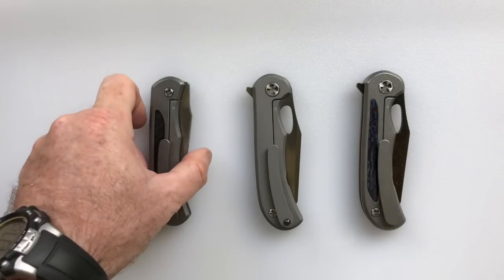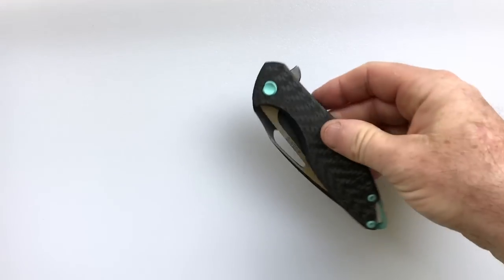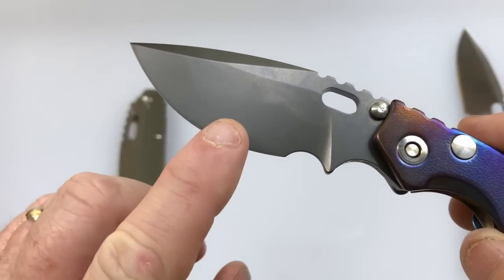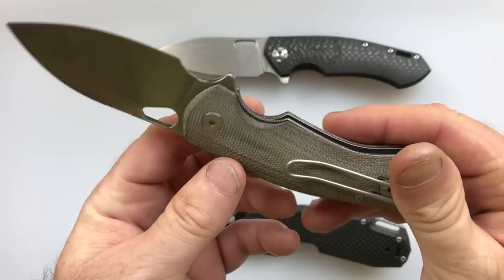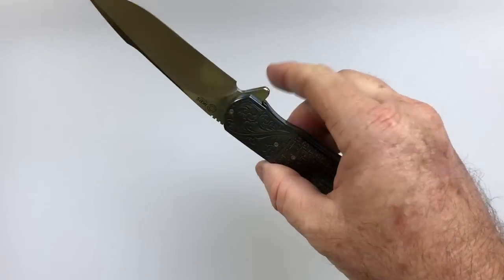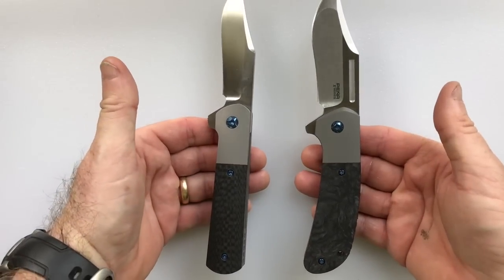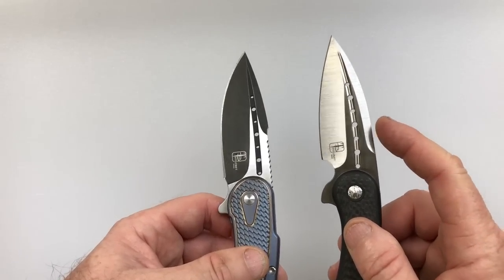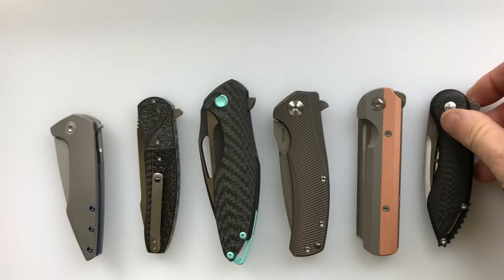Blade Show 2018 Scores!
This video is about the House of Wisdom Blade Show 2018 Scores!  All the knives I bought at blade show 2018.